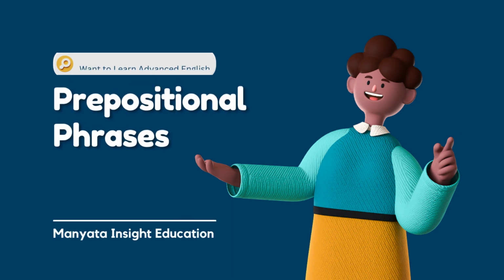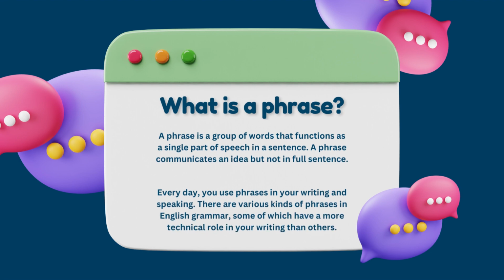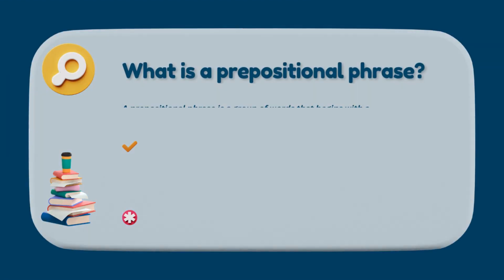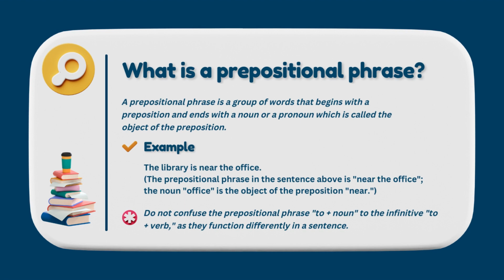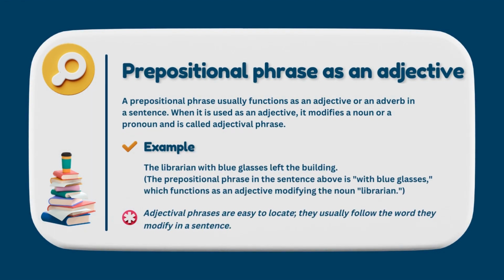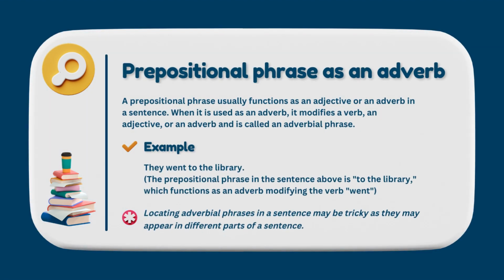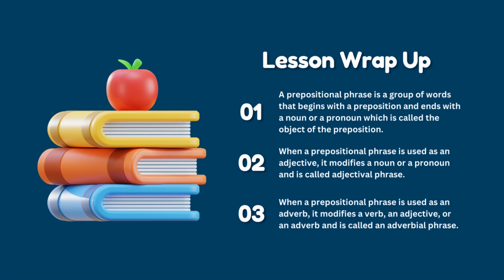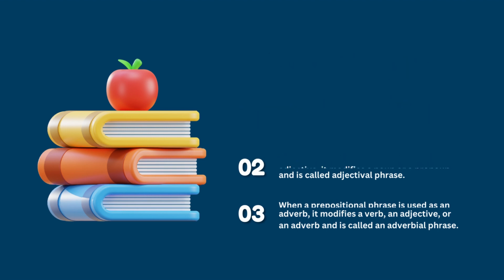What is Prepositional Phrases | As an Adjective & Adverb | Learn Fluent English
Through our high-quality lessons, we will explore the many different types of prepositions and how they are used in phrases. We will also provide you with tips and tricks to help you master prepositional phrases and use them effectively in your writing and speech.